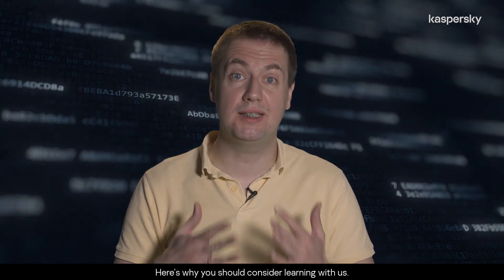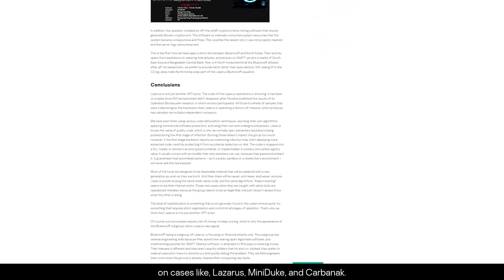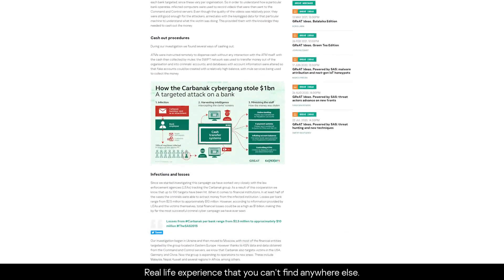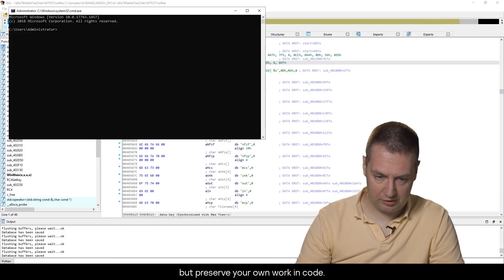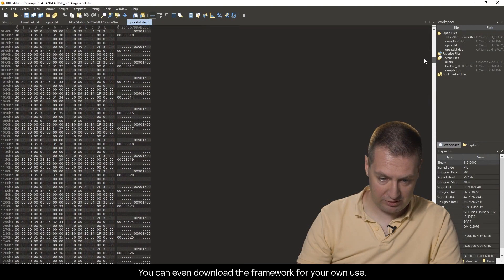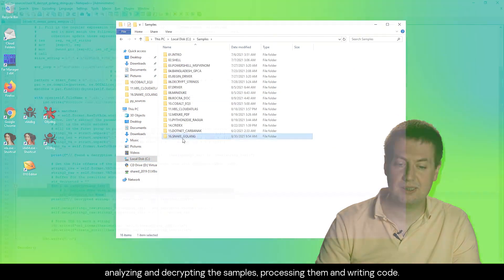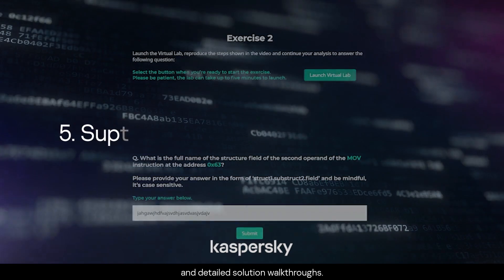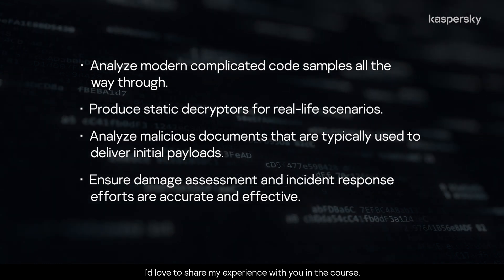Kaspersky Advanced Malware Analysis Techniques course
Igor Kuznetsov, Chief Cybersecurity Researcher at Kaspersky Global Research and Analysis Team unveils details about his online course on Advanced Malware Analysis techniques.

This self-study, 100% hands-on advanced course is based on 16 real-life, notorious cases including Lazarus, Carbanak, MikiDuke etc. that Igor has personally worked on. The training focuses on static analysis techniques and also features automation of decryption, decoding, and other sample processing techniques.